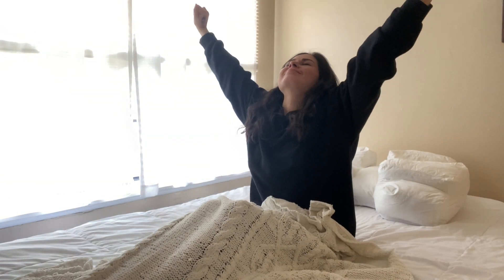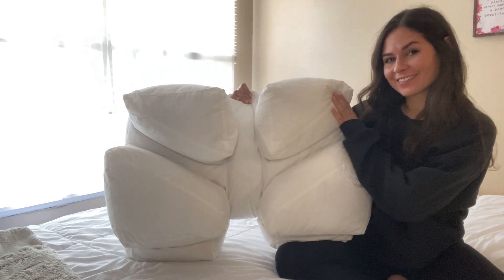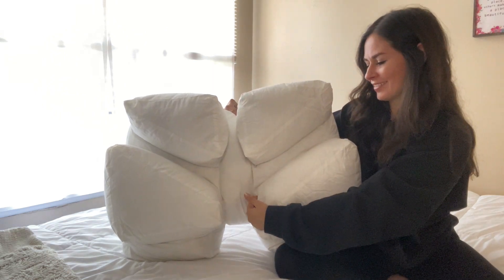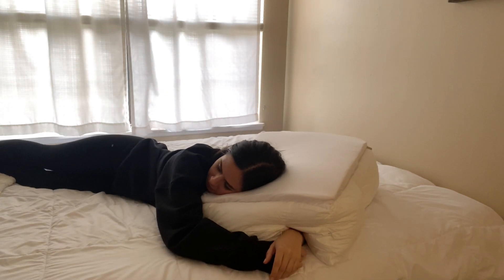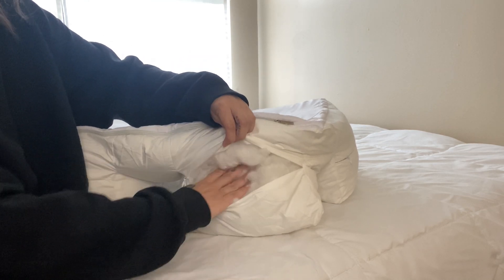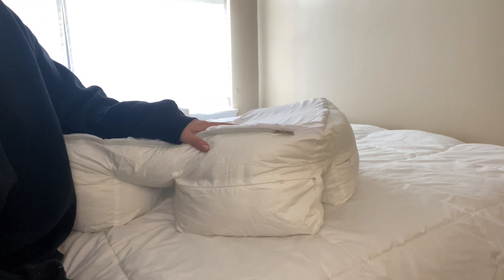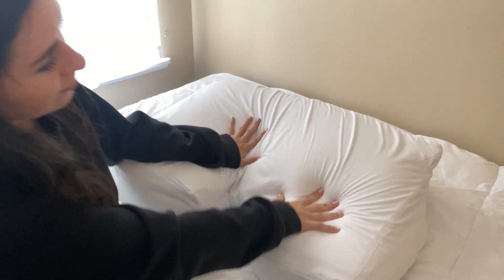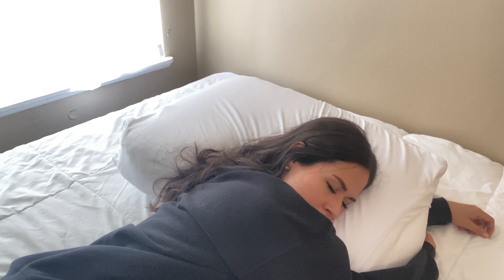Side Sleeper Bliss! No More Arm Numbness (Arm Tunnel Pillow)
Struggle with arm numbness and tingling as a side sleeper? You're not alone!  In this video, Discover the benefits she experienced, including:

1. Reduced Arm Numbness and Pain: The Wife Pillow cradles your arm comfortably, relieving pressure and improving circulation.
2. Better Sleep Posture: Say goodbye to awkward arm positions! The arm tunnel design encourages proper spinal alignment for a more restful sleep.
3. Cozy Cuddling: The Wife Pillow is perfect for couples too! The unique design allows for comfortable cuddling without arm discomfort.

This video is a must-watch for anyone who sleeps on their side and experiences arm numbness, tingling, or pain.  See if the Wife Pillow (also known as an arm tunnel pillow, arm pillow for side sleepers, side sleeper pillow with arm hole, couple pillow with arm hole, or pillow with arms for adults)  could be the answer to a better night's sleep!